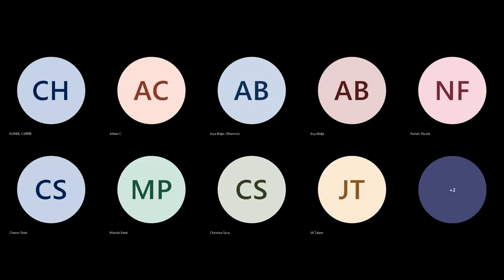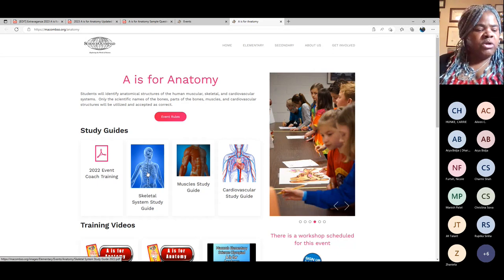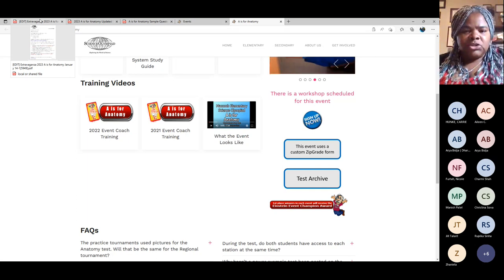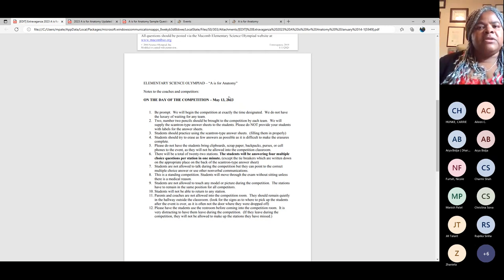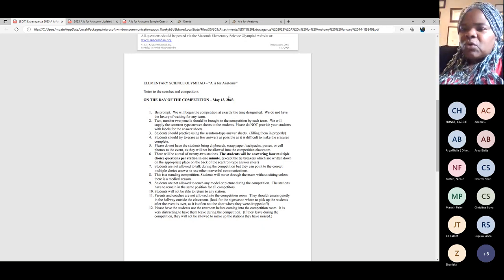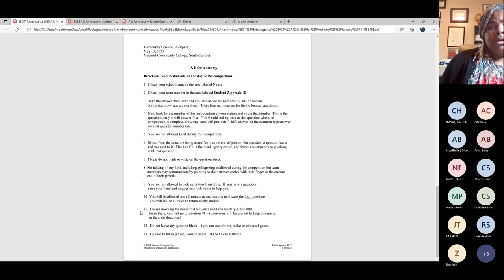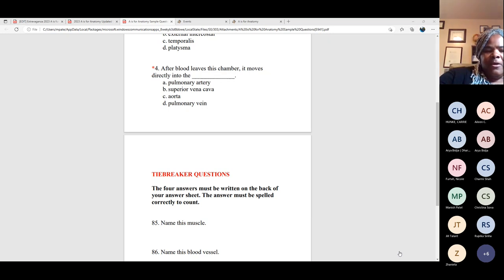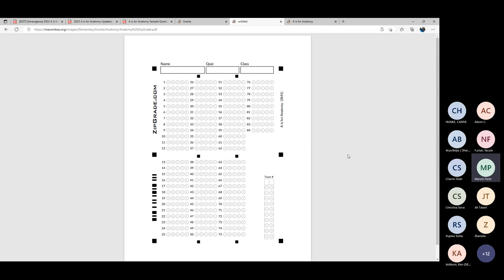2023 A is for Anatomy Event Coach Training